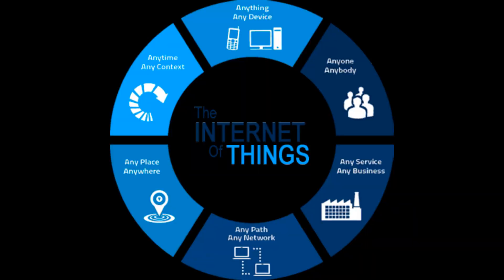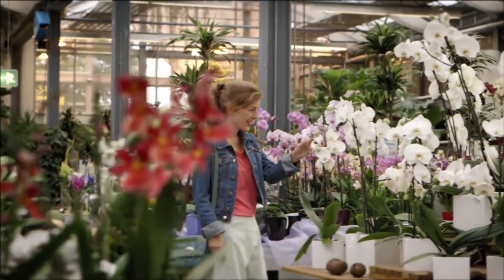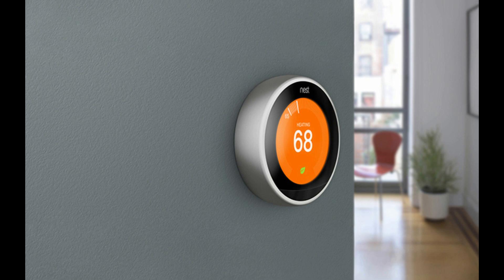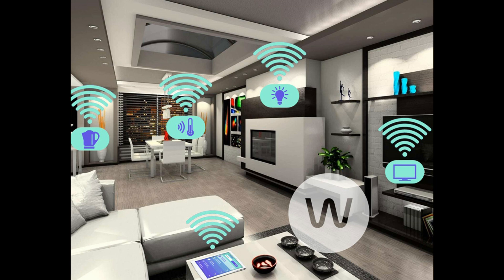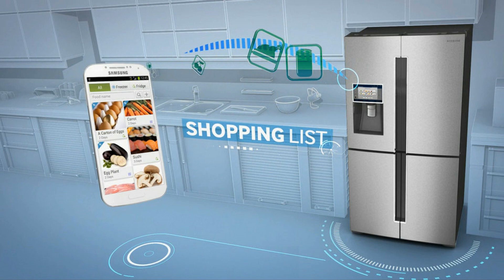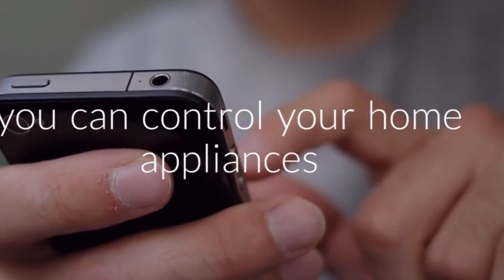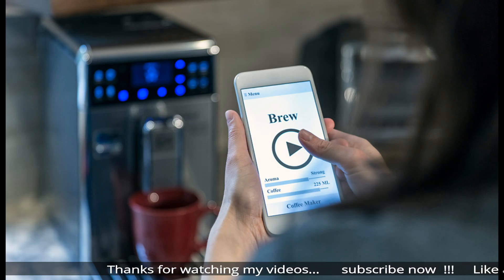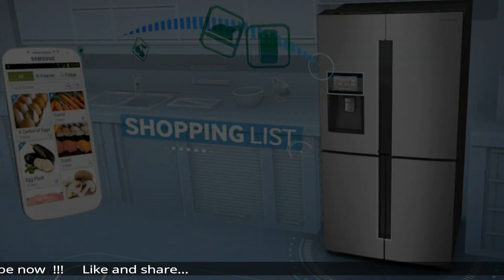How It Works: Internet of Things - Life Simplified with Connected Devices